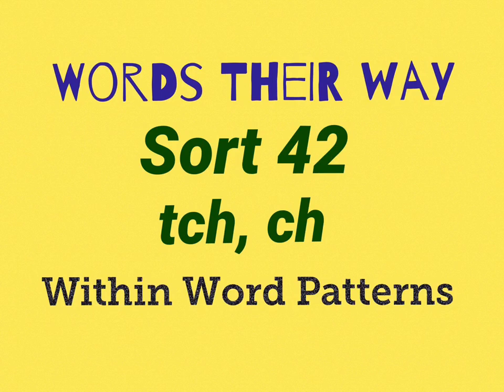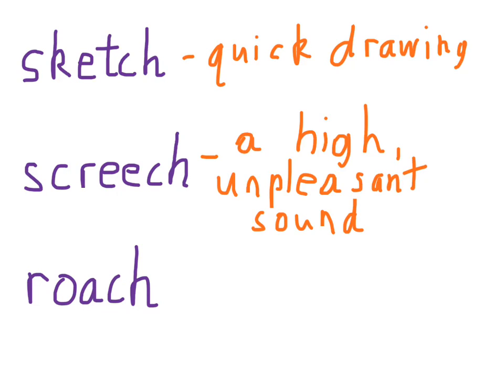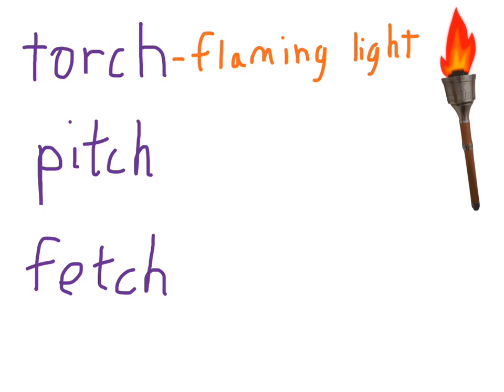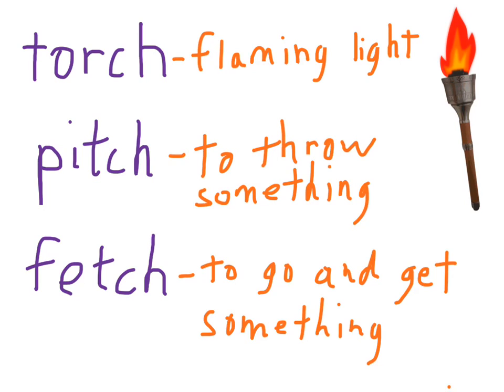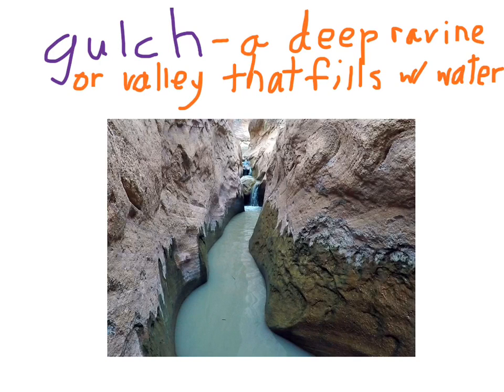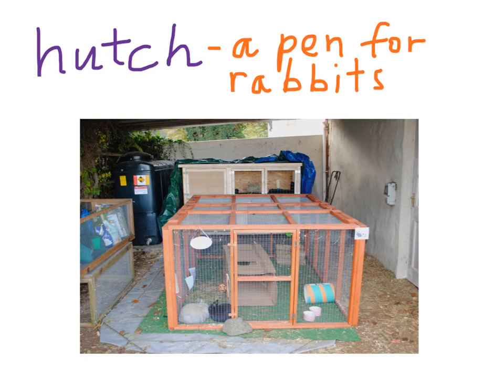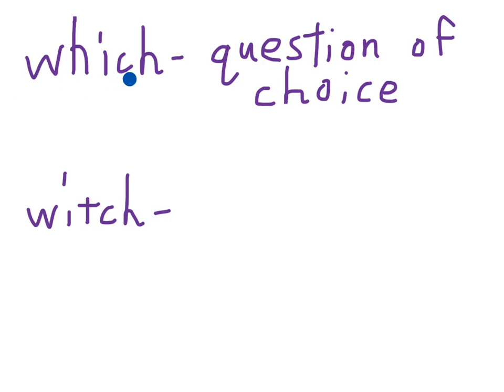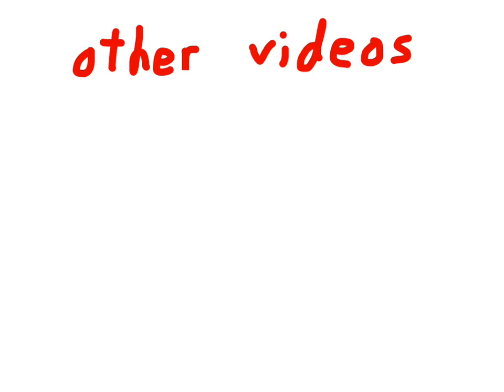Sort 42 - tch, ch (within word patterns)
This video will give you the meanings of some of the words in sort 42 for within word patterns (words their way). We cover a lot of definitions,  including: torch, sketch, screech, roach, pitch, gulch, porch, hutch, and which.